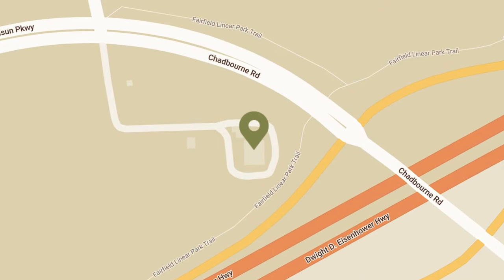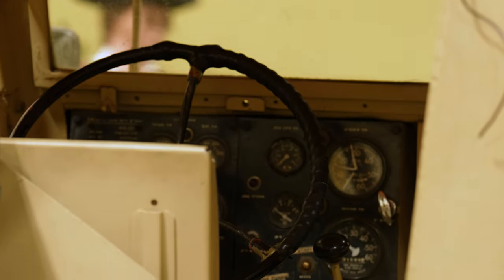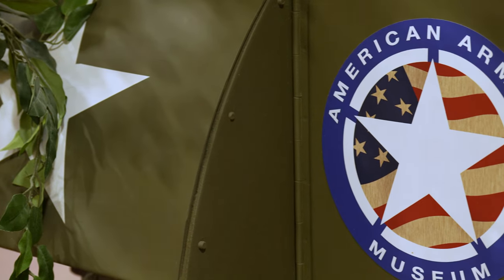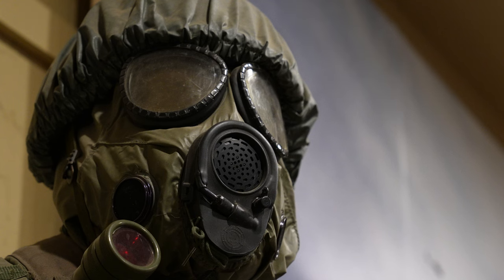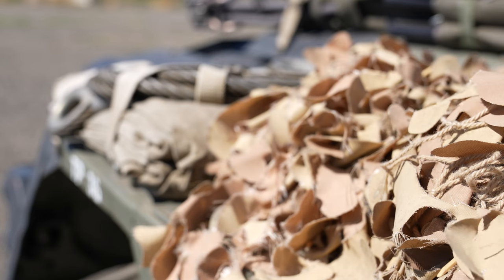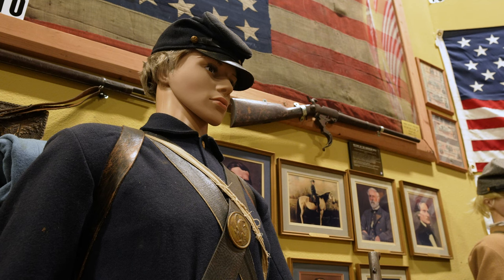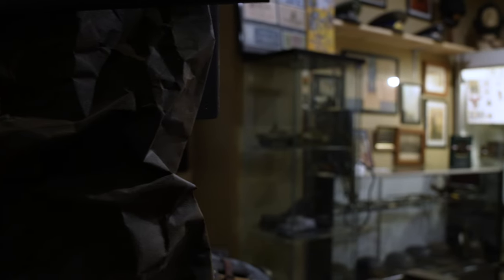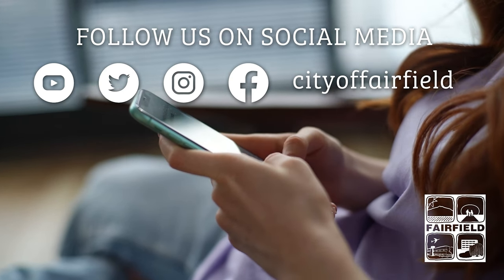In Your City S3 Ep 6 - American Armory Museum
Are you a history buff? Do you love all things artillery? Then you should check out the American Armory Museum right here in Fairfield! On this episode of inyourcity, we talk to Geoff Lippman, museum curator and caretaker to find out more.